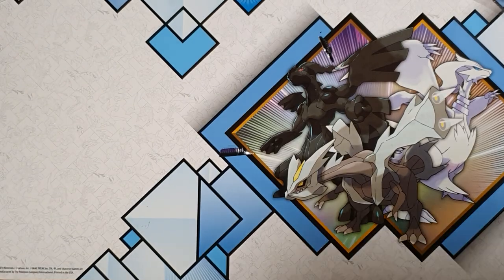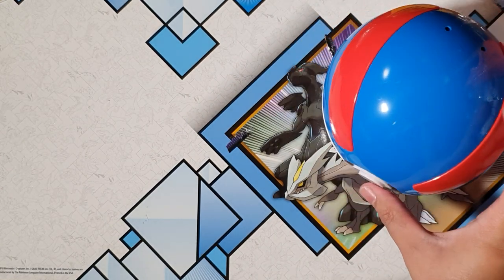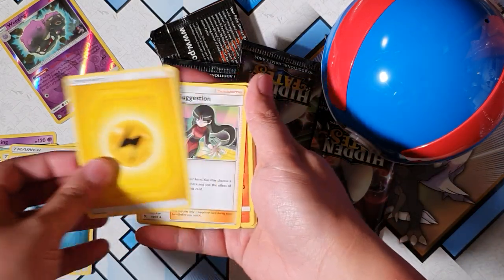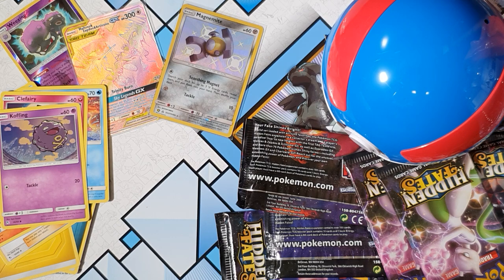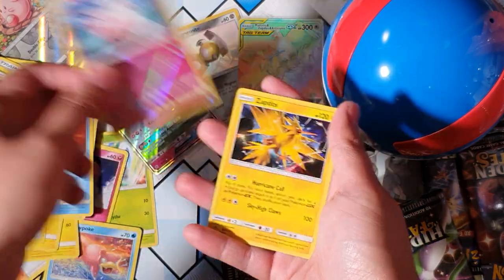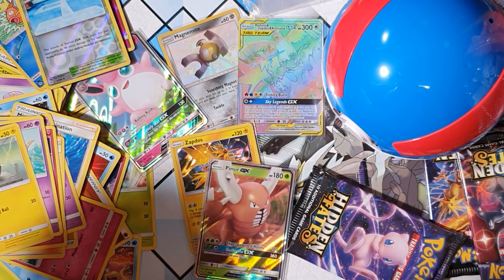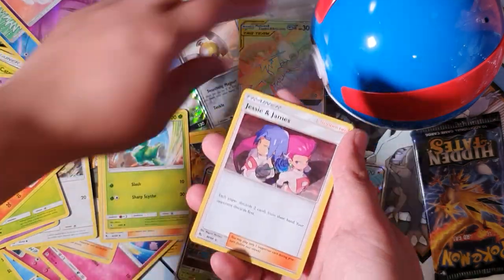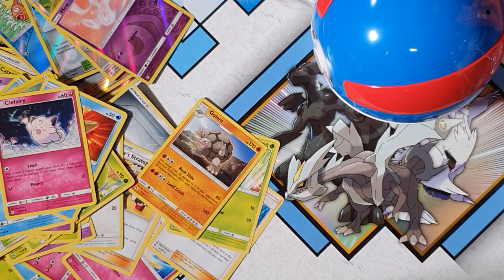Epic Hidden Fates Pulls. Opening a Great ball Hidden Fates Collectors Box!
Pokemon Pack Opening! Fire Pulls 🔥🔥

Comment if you guys want codes!

Come join me as I open the new pokemon  Hidden Fates Great Ball Collection . Here on this channel we love pokemon pack openings. I wonder what we will pull? Hyper Rare? Tag Team? GX?

 Pokémon TCG: Hidden Fates  is a special expansion released during the Sun & Moon Series of the Pokémon Trading Card Game. In Japan, it was released as the twelfth subset of the Sun & Moon Era and the second to be considered as an enhancement of the eighth main expansion, Super-Burst Impact, featuring the collection symbol "SM8b". It primarily contains reprints of Pokémon-GX, appearing as both regular and Shiny Pokémon.

 About Unified Minds
Unified Minds is the name given to the eleventh main expansion of the Sun & Moon Series. The set continues to feature Generation VII, Pokémon-GX and Tag Team-GX in the card game.